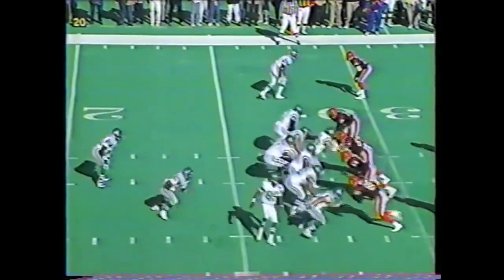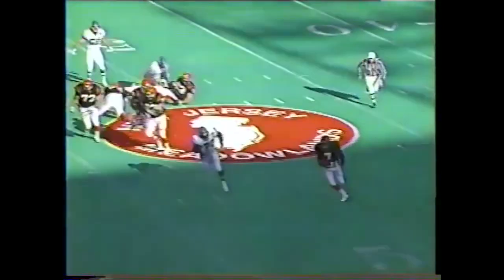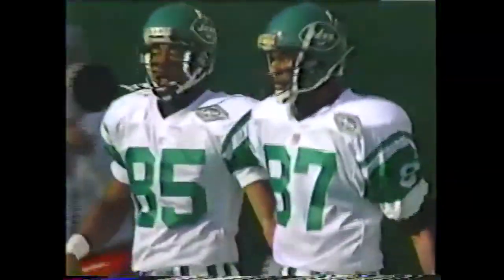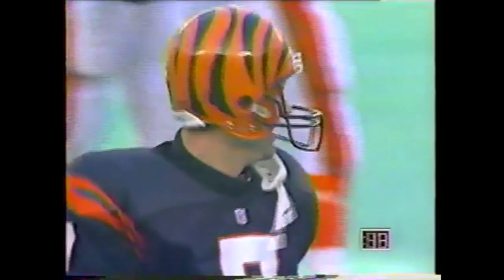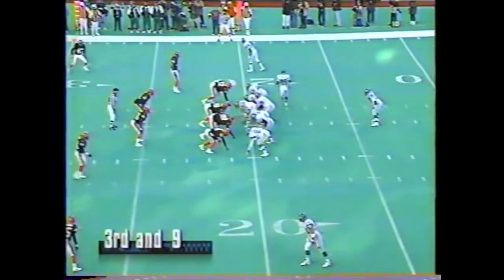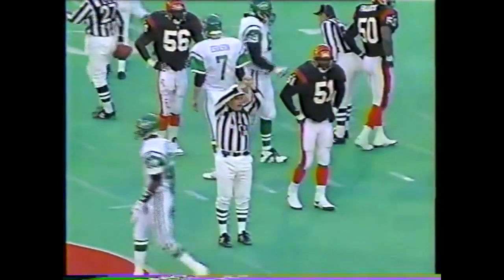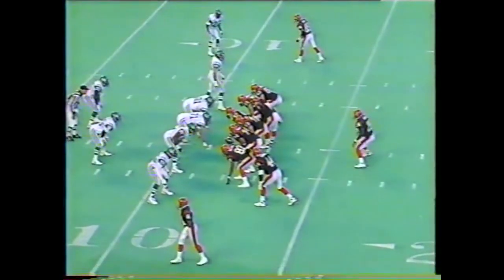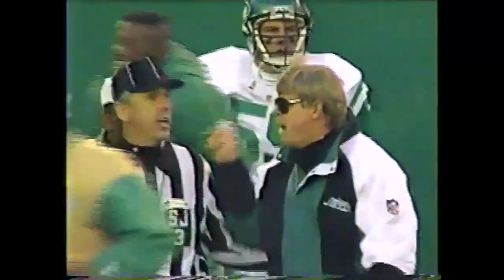1993-11-21 Cincinnati Bengals vs New York Jets